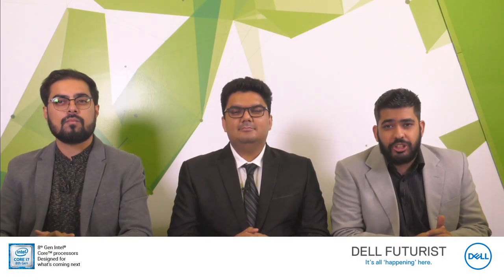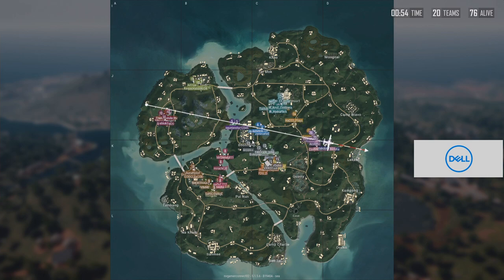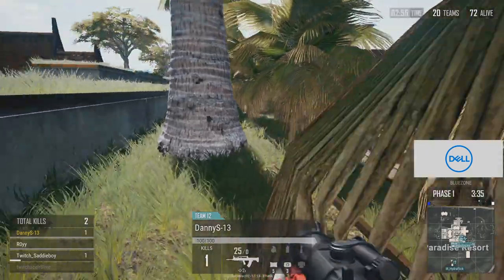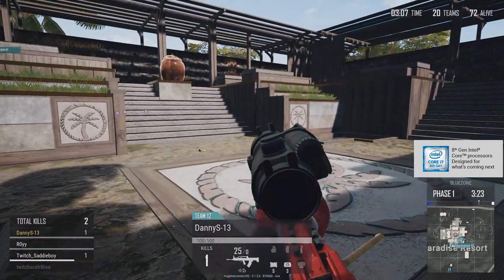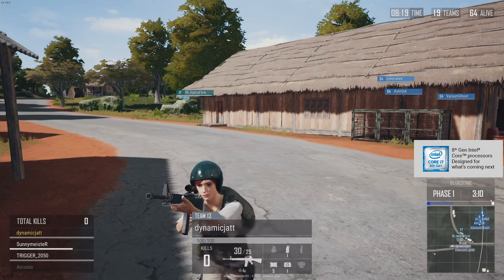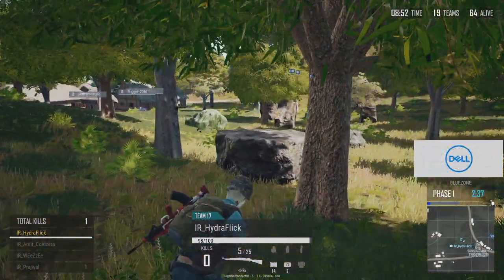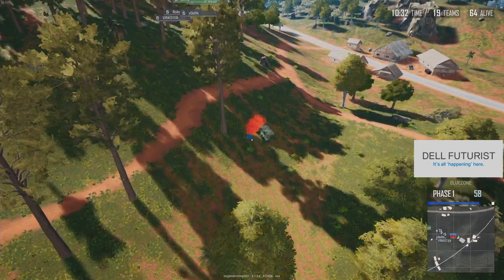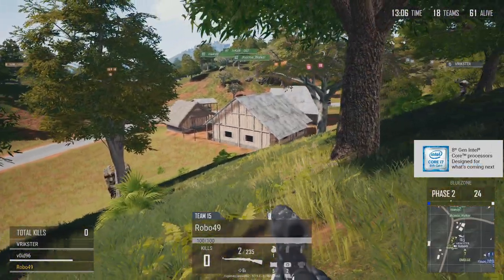[REBROADCAST] DellFuturist Community Cup - Day 2 - Match 4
Welcome to the Dell Futurist Community Cup! Top Indian Streamers and Top Gaming Cafes Team Battle it out for the Ultimate Prize in PUBG.